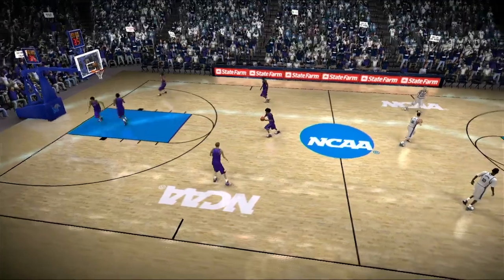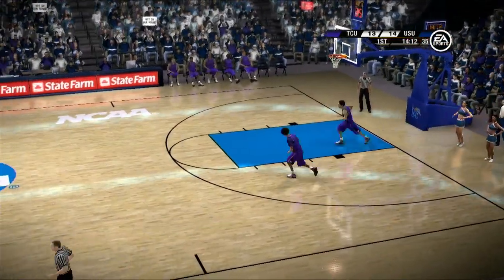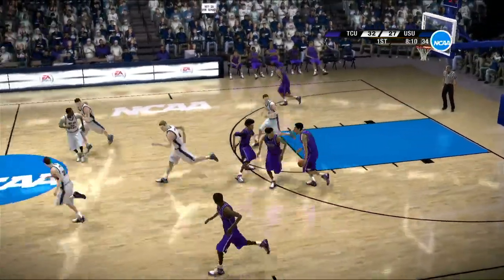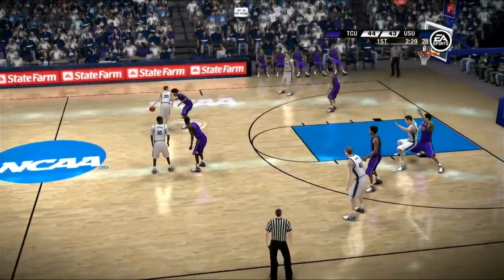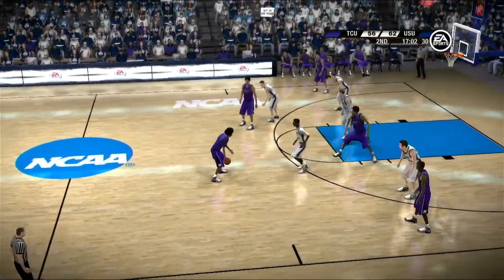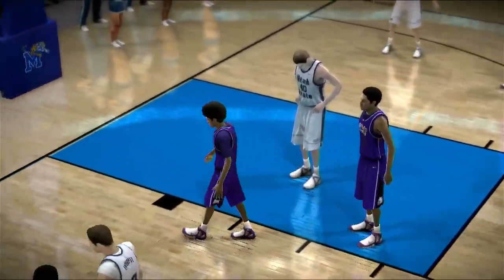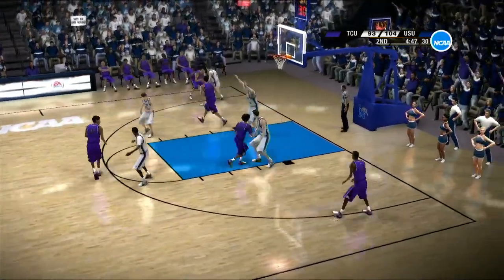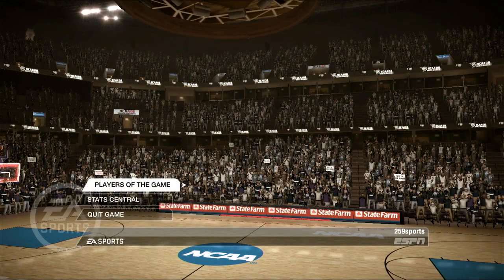2024 NCAA Basketball Tournament First Round Game TCU VS Utah State